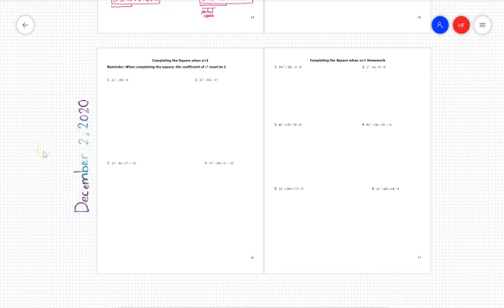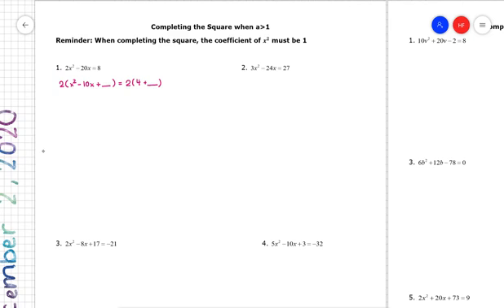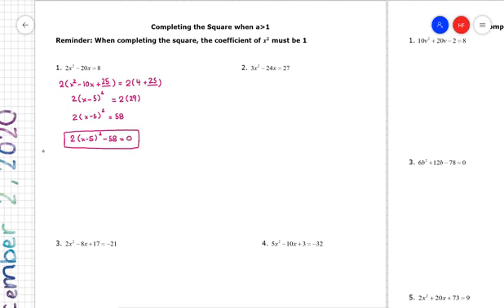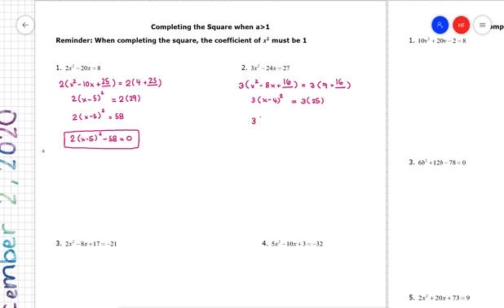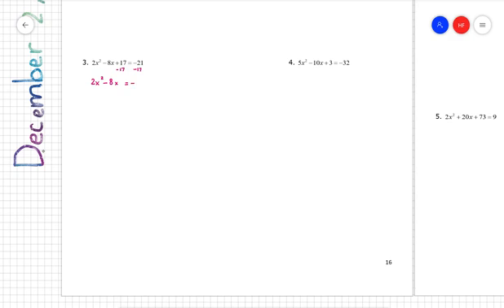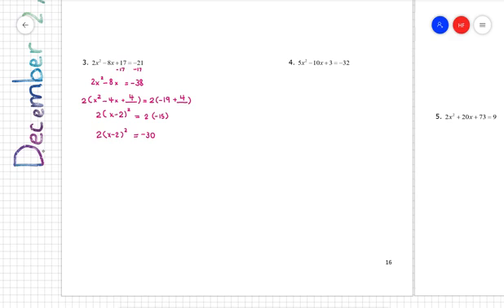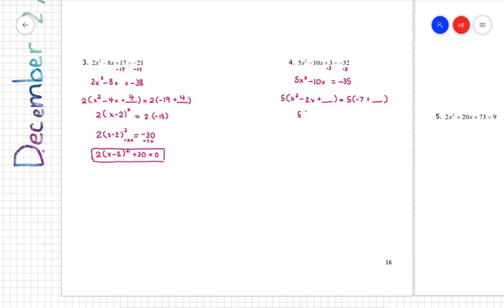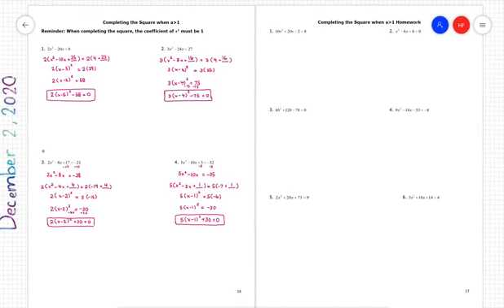Algebra 2 - Completing the Square When a is Greater than 1